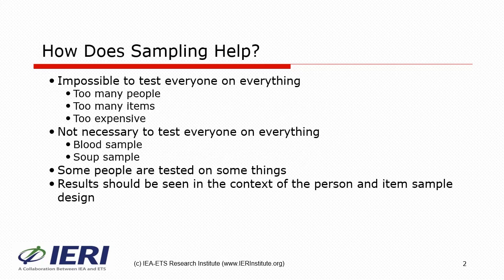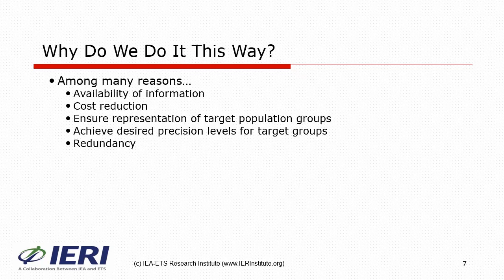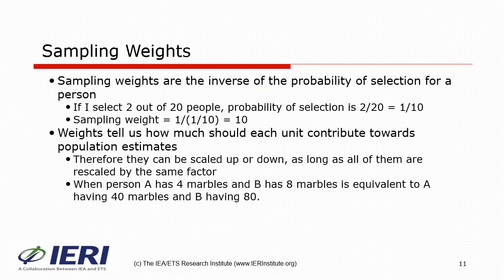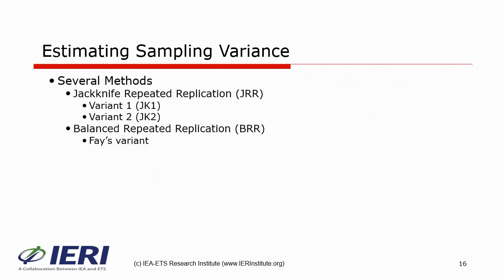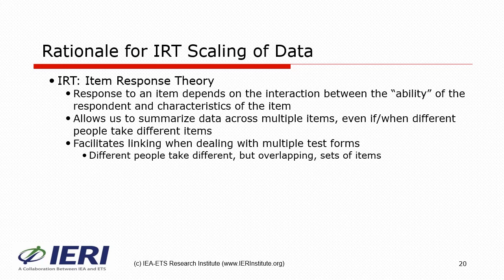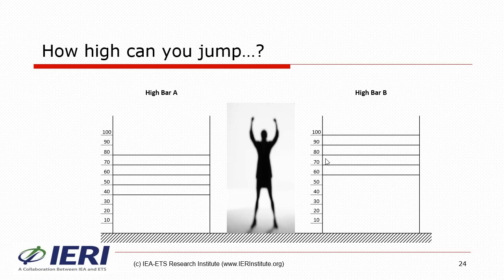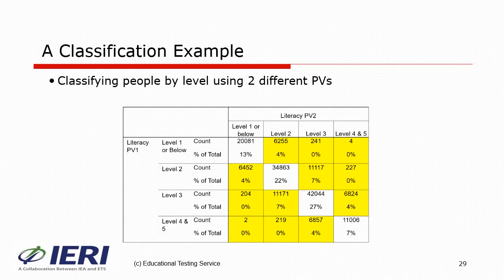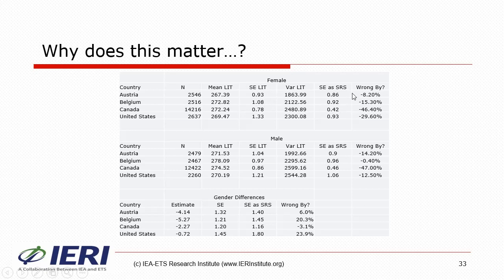2. PIAAC Sampling and Assessment Designs